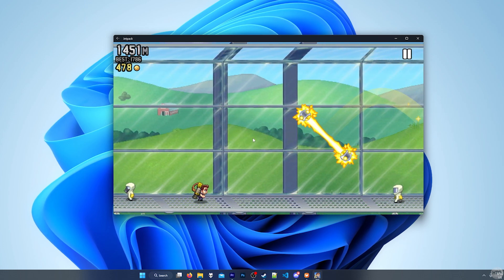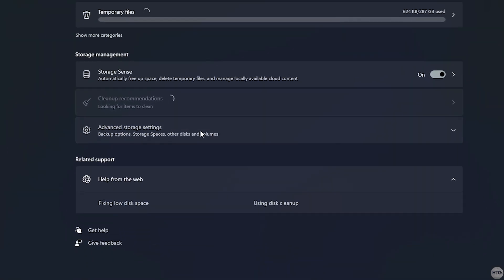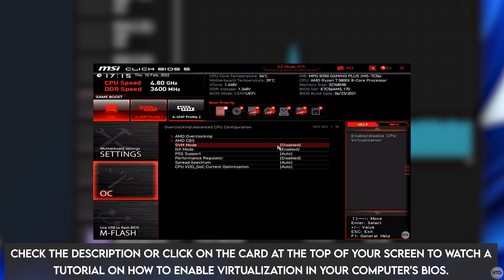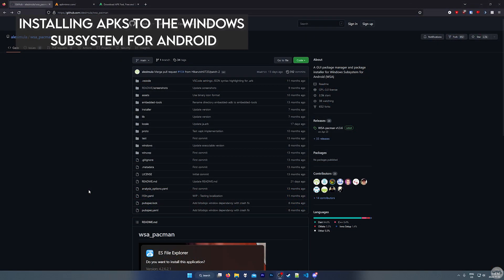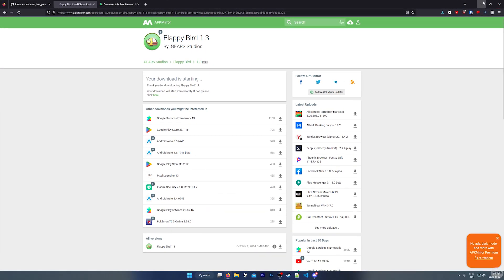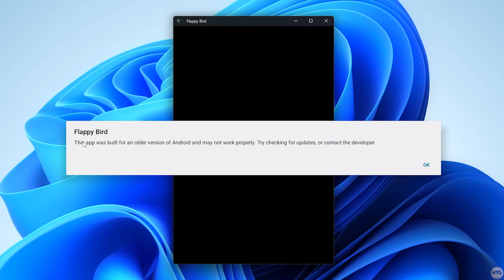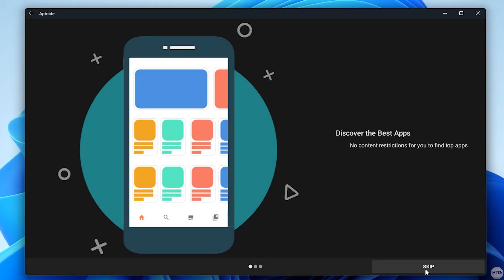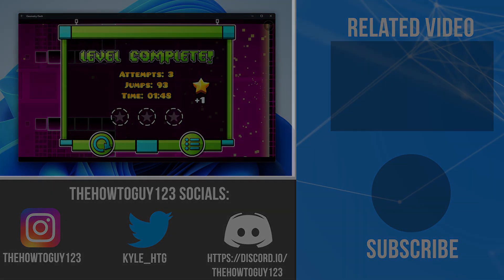How To Sideload Android Apps On Windows 11 - No Emulator Required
This tutorial will show you how to sideload Android apps natively in Windows 11 with the Windows Subsystem for Android. Additionally I will show you how to install Android apps to Windows 11 through apk files.

Timestamps:
0:00 - Intro
0:42 - WSA System Requirements
3:17 - Downloading & Installing the Windows Subsystem For Android
4:46 - Installing APK files to the WSA
8:41 - Installing a Third-Party Appstore
10:35 - Outro